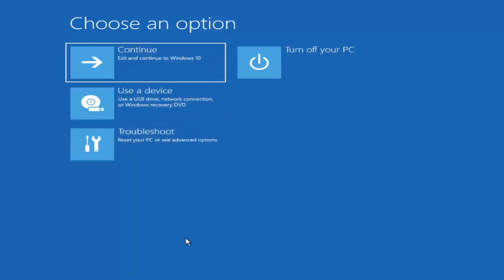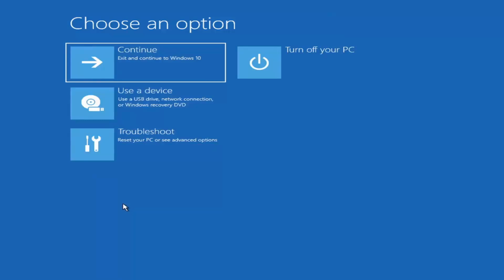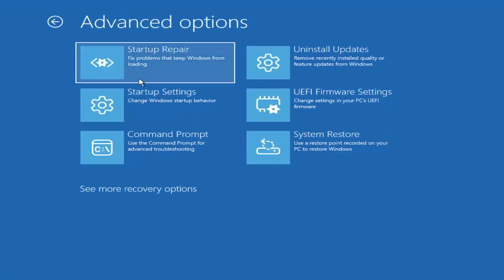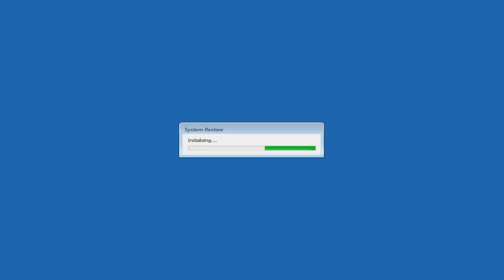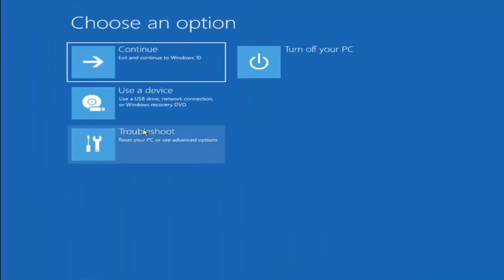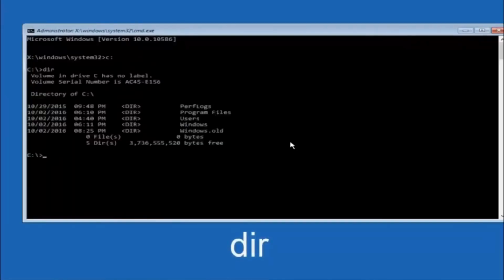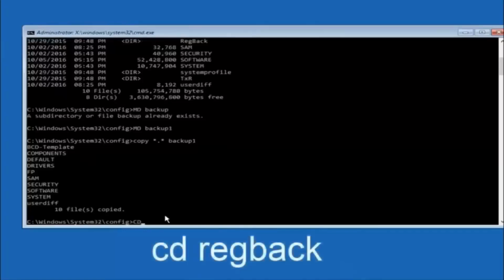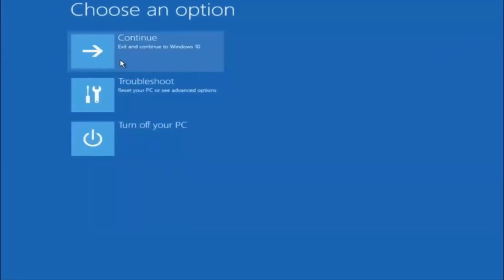How To Fix Blue Screen on ASUS ROG Strix [Solution]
Blue Screen errors on an ASUS ROG Strix can interrupt gaming, creative work, and everyday computer use. This video focuses on the topic of Blue Screen issues affecting ASUS ROG Strix laptops, highlighting common causes that may contribute to unexpected crashes and system stability concerns. Whether the error appears during startup, while gaming, or during demanding applications, understanding the issue can help users recognize potential problem areas. This tutorial provides helpful information about Blue Screen errors without walking through the repair process.

This tutorial is designed for users experiencing Blue Screen problems on an ASUS ROG Strix and looking to better understand the topic. It discusses Windows system stability, gaming laptop performance concerns, and common error scenarios associated with unexpected crashes. Whether the issue occurs occasionally or repeatedly, this video provides valuable context about the problem without explaining the repair steps. It is a useful resource for anyone searching for ASUS ROG Strix Blue Screen troubleshooting, Windows crash information, and gaming laptop error solutions.